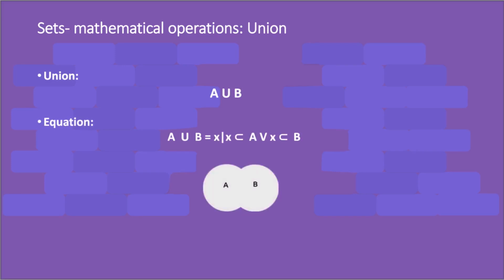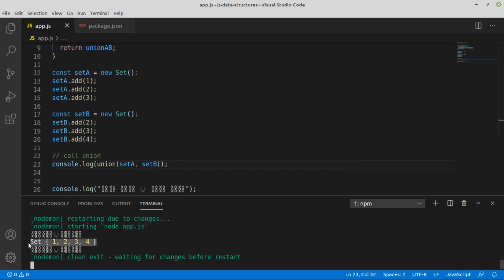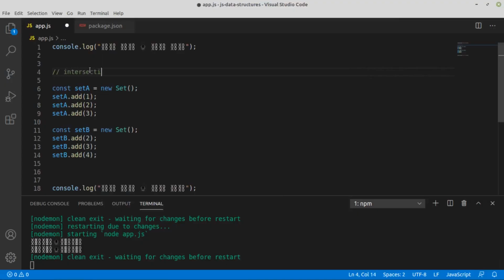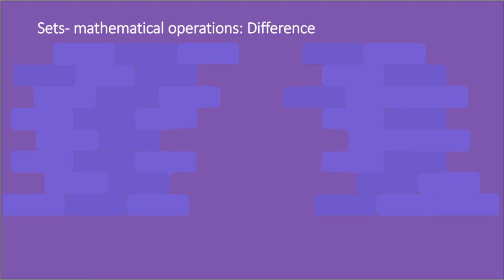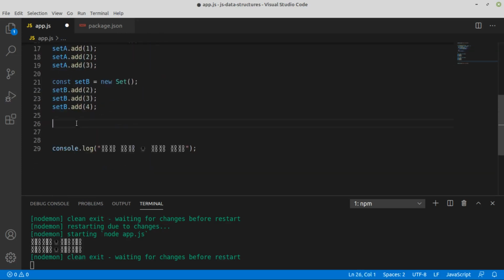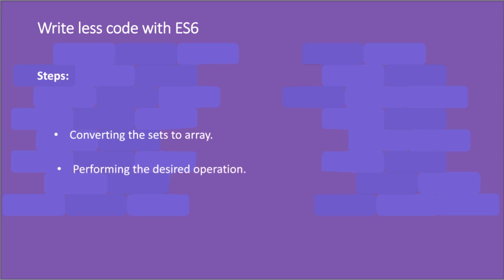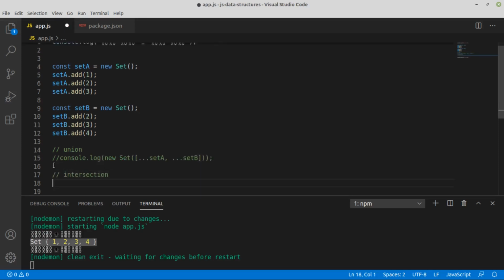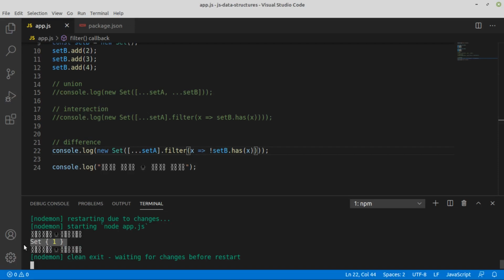JavaScript data structures Tutorial #4 - Sets Math operations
Hey gang, in this JavaScript data structures tutorial, we'll see how the mathematical operations like union, intersection, and difference work on sets in JavaScript.